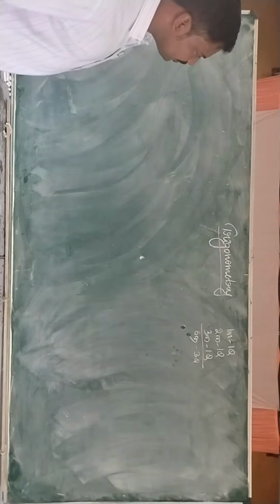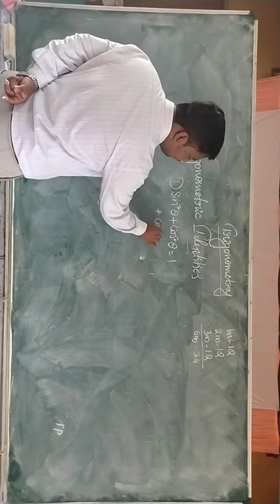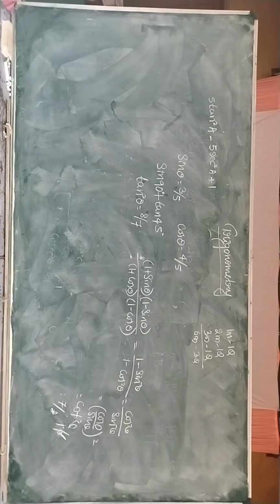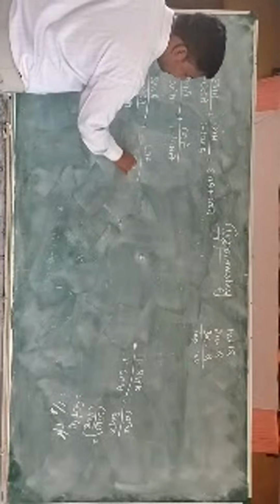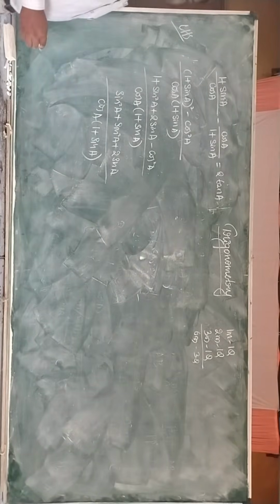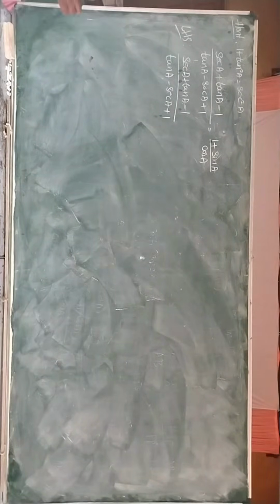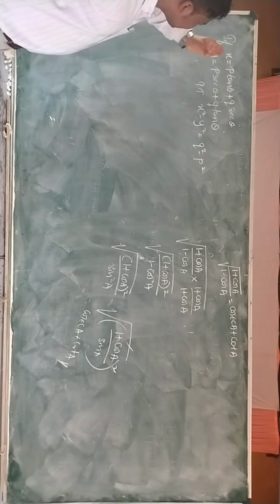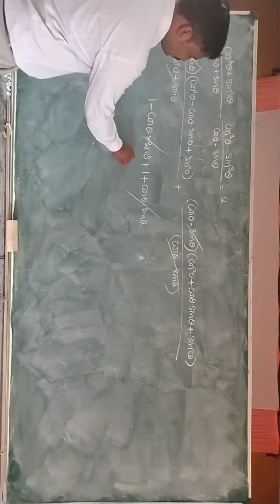Grade - X Most expected questions on the chapter Trigonometry and Applications of Trigonometry